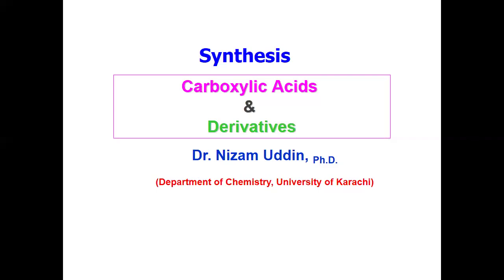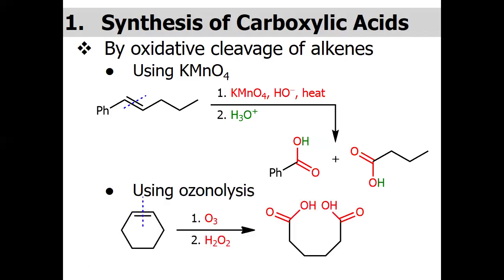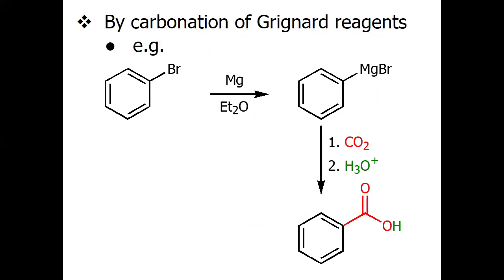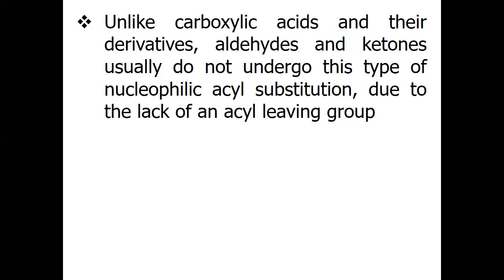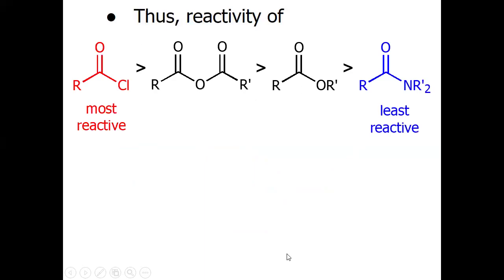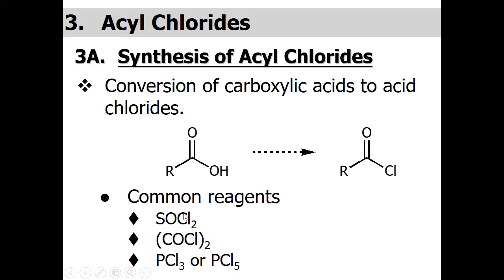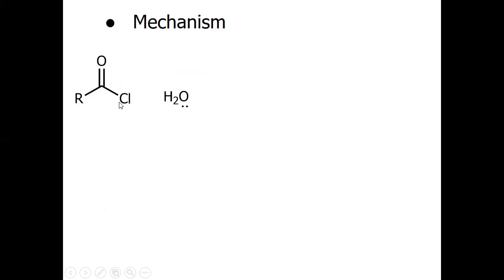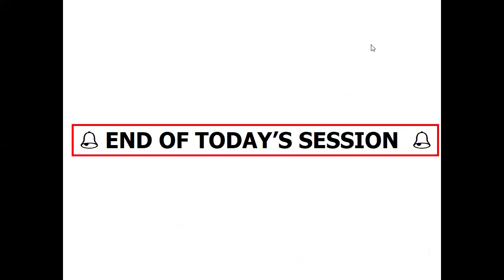Carboxylic acids & Their Derivatives | Synthesis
This video lecture deals with the Synthesis of Carboxylic acids & Their Derivatives, including Acyl substation reaction; Acetyl chloride synthesis & Reaction.